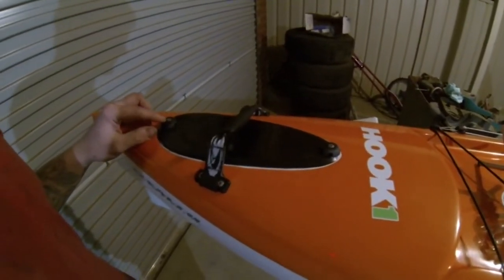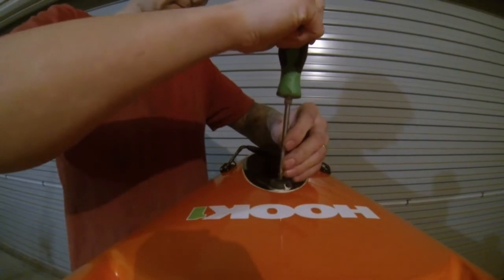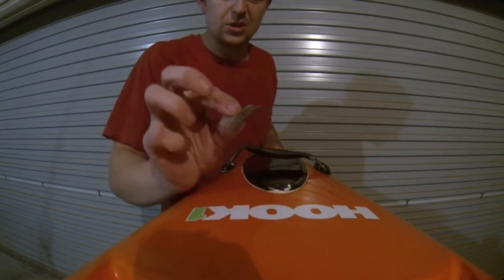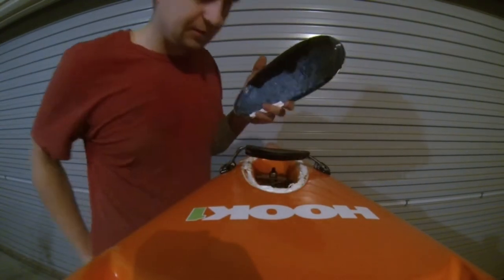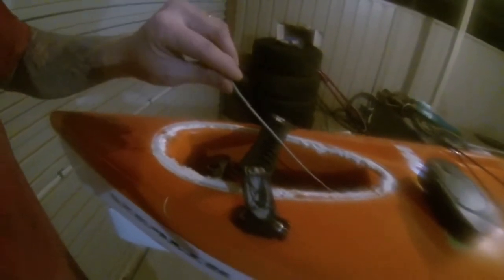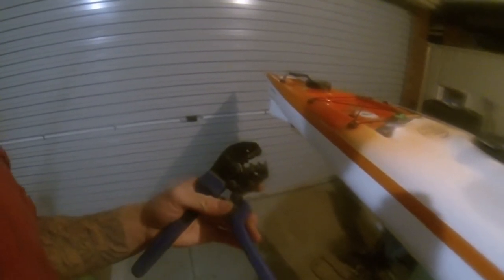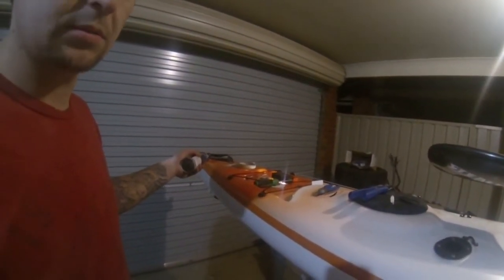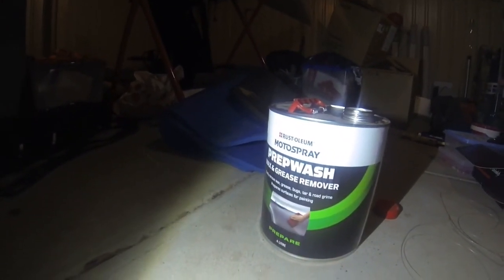Fixing broken stuff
Replacing busted rudder cable crimps.